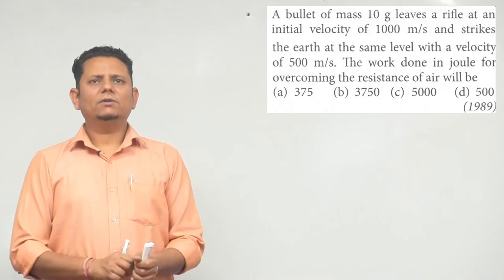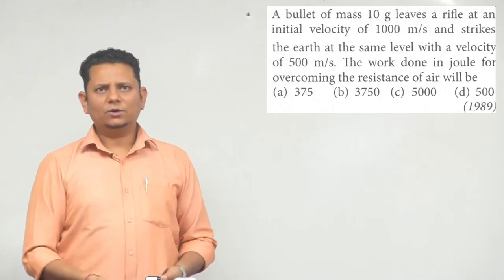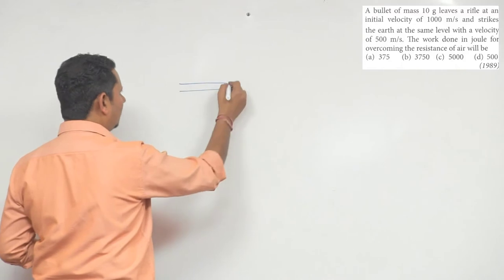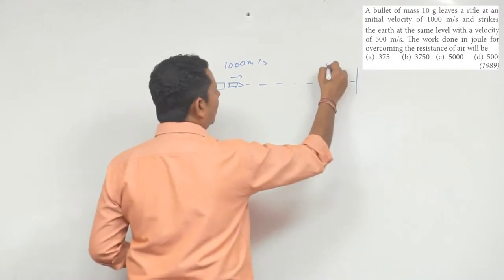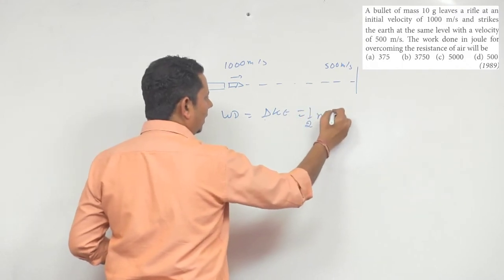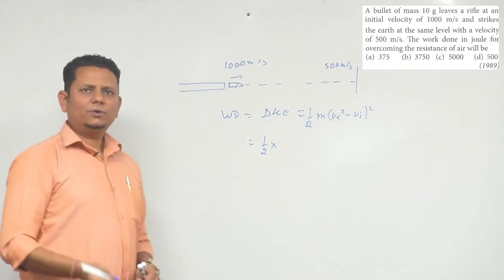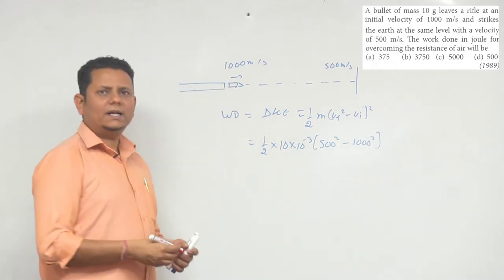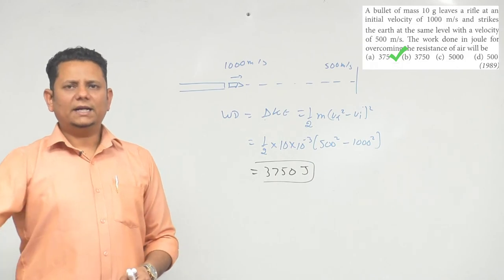A bullet of mass 10 g leaves a rifle at an initial velocity of 1000 m/s and strikes the earth at the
A bullet of mass 10 g leaves a rifle at an initial velocity of 1000 m/s and strikes the earth at the same level with a velocity of 500 m/s. The work done in joule for overcoming the resistance of air